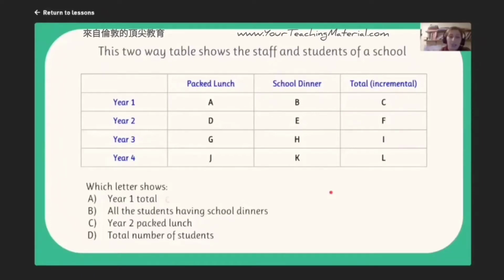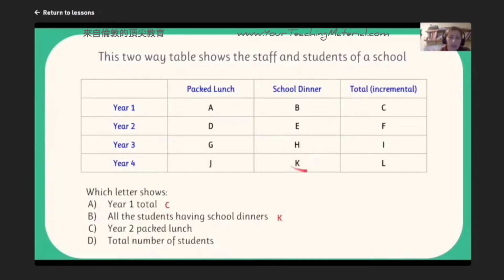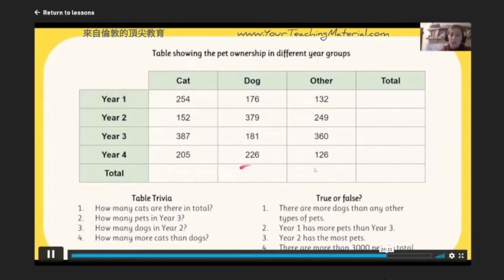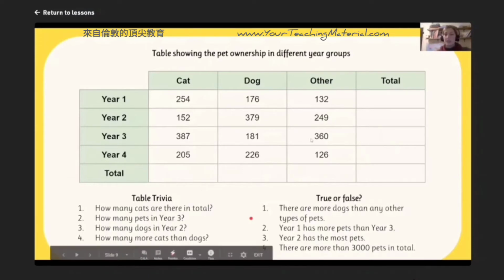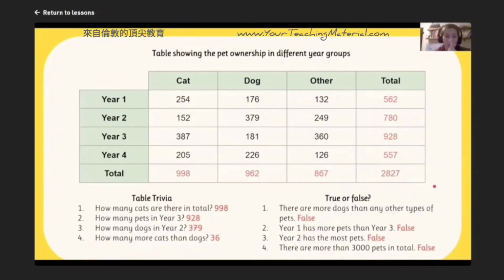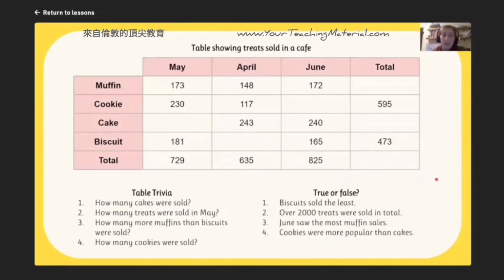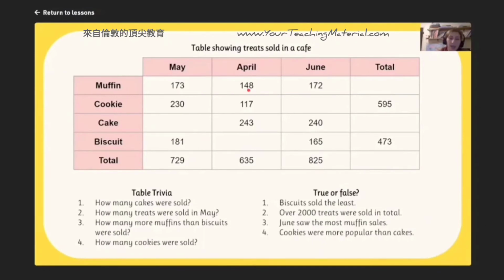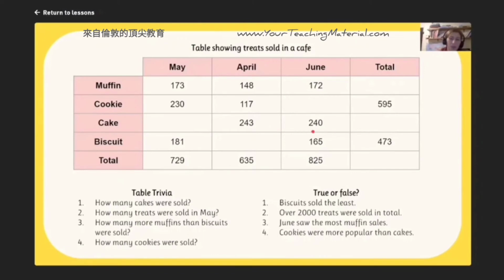英國小學課程 Year 3 數學科學習網上系統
《為移英家庭而設的英國小學及升中試準備課程》
英國倫敦的教育機構現為香港學生特別推薦 Online Learning 網上學習系統，小朋友只需採用電腦 login ，即使身在香港亦可學習英國小學及升中的課程。此平台可協助學生備考英國 GRAMMAR SCHOOL 及著名私立學校。如有興趣請到以下連結

《有關我們》
各位香港人大家好，我們是親子教材協會。我們的團隊長居於英國及香港，熟悉英國課程及香港學習需要，希望這裡能為大家帶來一些實用的親子及教學資訊，讓大家在引導孩子成長路上更輕鬆。如果準備移民英國，歡迎加入我們的 Facebook 及 Mewe Group 與其他家長討論，不論子女在香港或者英國，都愉快及自由自在地幸福成長。

Grammar​ School
#11+ Assessment GL CEM
#11+ 模擬考試
#11+ Grammar 文法學校
#13+ Assessment